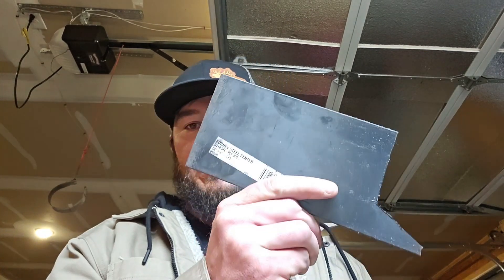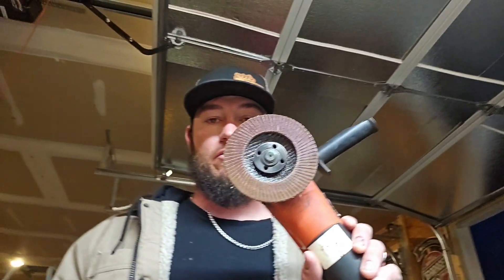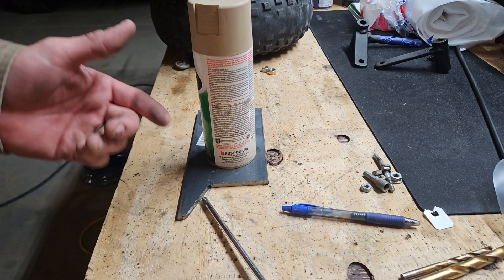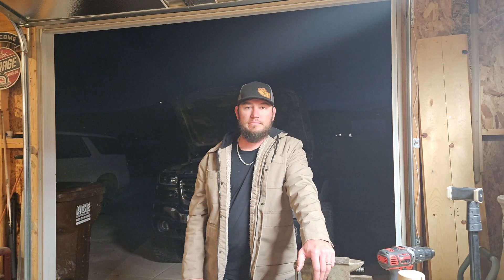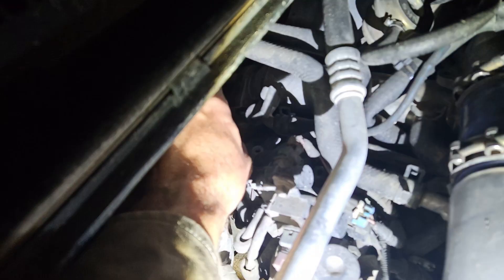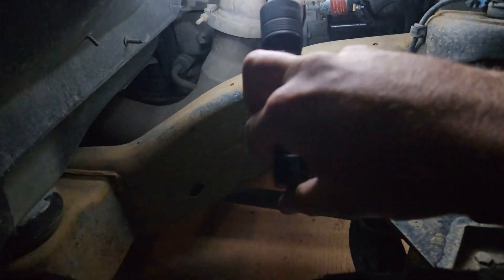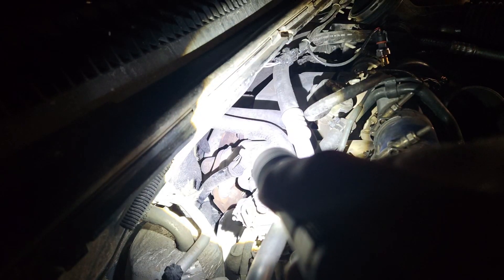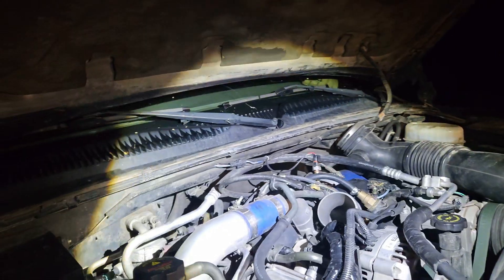How to *Delete* a "California" LB7#diesel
This video is a how-to on california emissions equipped 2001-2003 LB7's.

Copy of forum writeup from "Roll_Caol" on DuramaxForum:

Hey guys. I have searched all of the forums and all over the interwebs for how to delete the California and N.E. emissions systems on an LB7. The first 4-5 posts on every board about LB7 EGR seems to be "da hur LB7's don't have EGR".

Well, some do. So here's two ways to defeat the system.

Easy way- Disable the EGR system and forget it. (better for Californians who have to go through smog.)
1. Shut off the codes w/ EFI live.
2. Pull the vacuum line from the EGR Valve and plug it.
3. (optional) Block exhaust gasses from getting into the intake. This is optional because the valve needs vacuum to open. By plugging the vacuum line you are no longer routing exhaust into the engine.

You can remove how ever much of the rest of the system as you please, but note you may fail smog inspection if the inspector know's what he's looking for.

Longer way- Completely remove the EGR system.
1. Shut off the codes w/ EFI live.
2. Remove vacuum pump.
3. Replace Cali serpentine belt with federal belt.
4. Install federal passenger side up pipe, or cut off riser and weld shut.
5. Remove EGR Cooler.
6. Block intake where EGR cooler used to be attached.
7. Install cooling hose between output of heater core and engine.
8. Remove all the vacuum lines and solenoids from on top of the filter head.
9. Throw all of that crap into the nearest Prius owners lawn.

Parts list
-Passenger side up pipe(or weld the riser closed)
-Federal Y bridge - available from SoCal Diesel
-EGR Cooler block-
-Serpentine belt- good year Gatorback-4061175
-24" of 5/8" hose rated for coolant

Short Video. I'll do a DIY write up with videos once I amass all the parts.

I went through today and deleted the intake air heater on my lunch break.
1. Disable the IAH codes w/ EFI live
2. Unbolt IAH 10mm connection then remove the wire from the relay assembly, I believe its 10mm as well.
3. Remove the IAH from the intake.
4. Plug the IAH hole with an M22-1.5 drain plug.

You can get a plug from a few places with a tap for a boost gauge.
Fleece
XDP
Consult the Google Oracle for further results.

I also deleted the vacuum system today.

To delete the Smog pump-
1. Pull inner fender well liner and passenger side front tire
2. Pull off the intake tube and filter housing as well as support bracket underneath
3. Pull off passenger side inter-cooler boost tube
4. Remove serpentine belt
5. Pull the vacuum tube from the fitting on the smog pump
6. Remove 3 12mm nuts from the studs holding the smog pump on and remove the smog pump
7. Install new serpentine belt, like so
8. ???
9. Profit